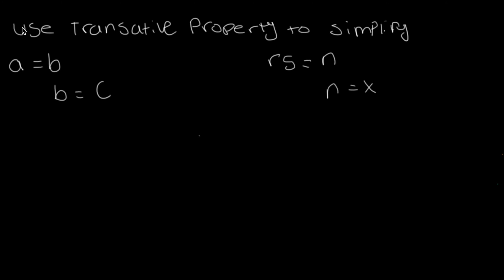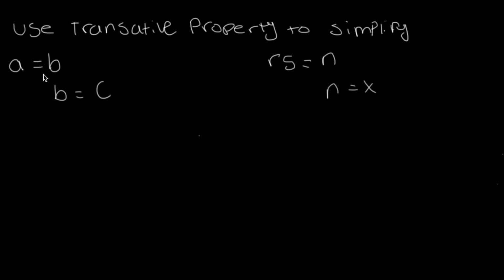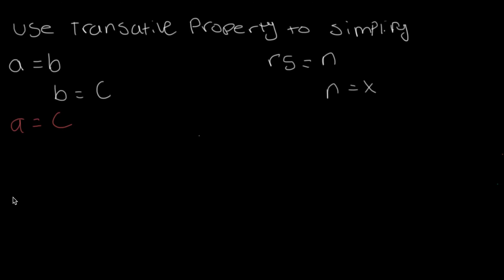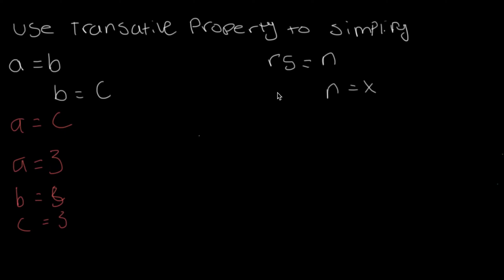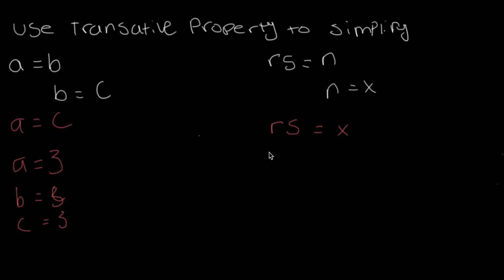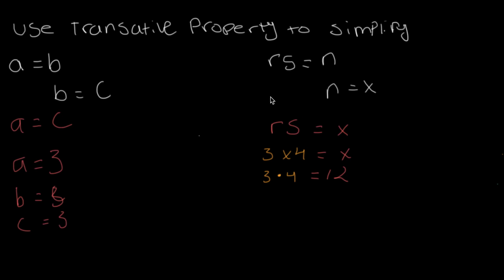Introduction to Order of Operations l Transitive Property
This video offers an explanation of Transitive Property and discusses the definitions of variables and uncertain values.